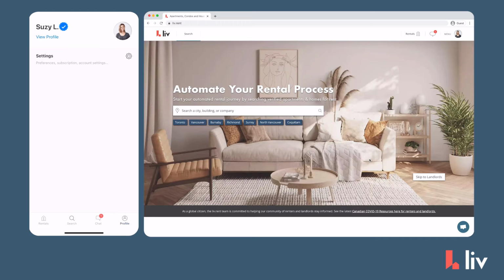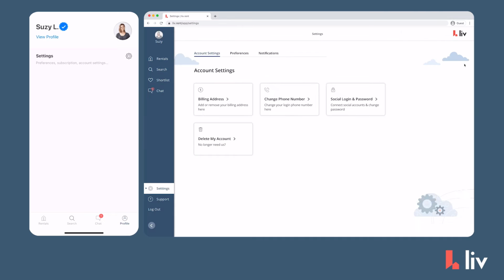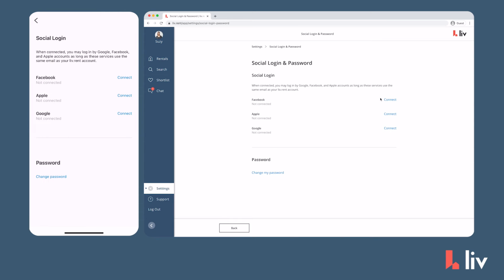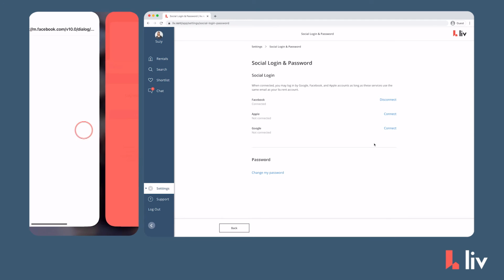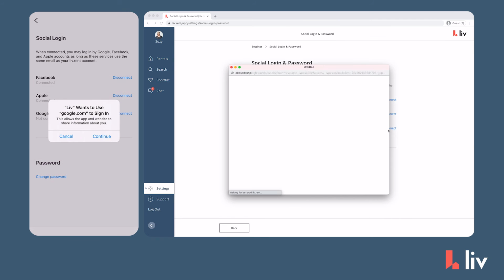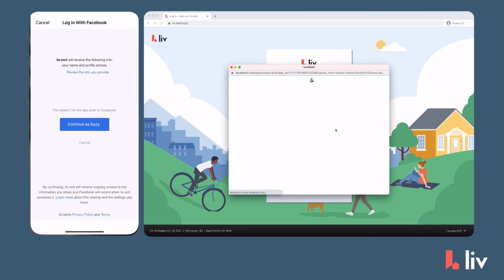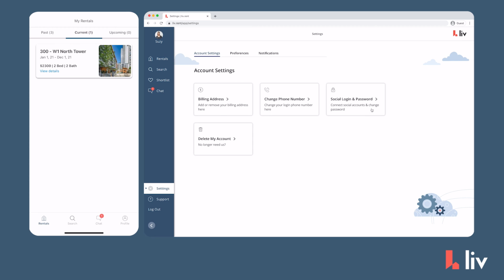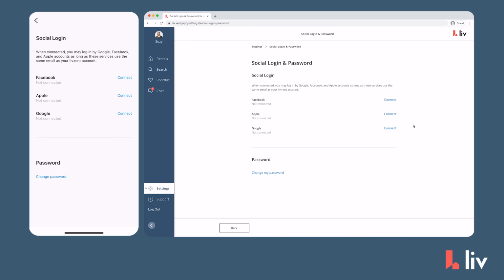liv.rent Basics - How To Connect Your Social Logins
Quick & easy tutorial on how to connect your social accounts to your existing liv.rent account. ✨

What is liv.rent Basics?
Our newest series, liv.rent Basics, is here to help you get the most out of your rental experience.
In this series, we will be taking you through our platform and providing in-depth tutorials of all our features.

About liv.rent📱💻 ➡️ 🏠

What is liv.rent?
liv.rent is rethinking the way you rent with tools to help you rent safely & securely. With apartments and houses for rent in Toronto, Vancouver and across Canada, we’re a rental platform here to help you automate your rental process from start to finish.